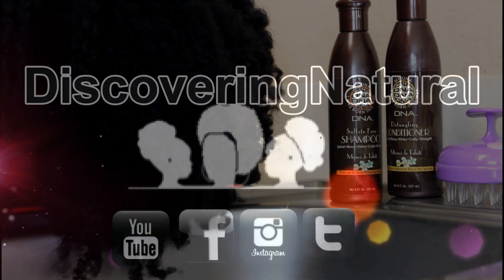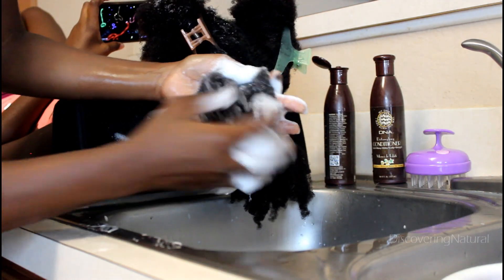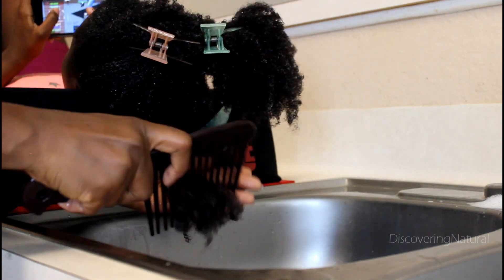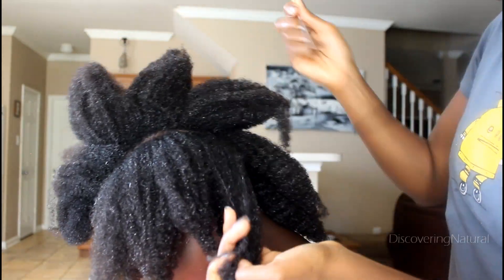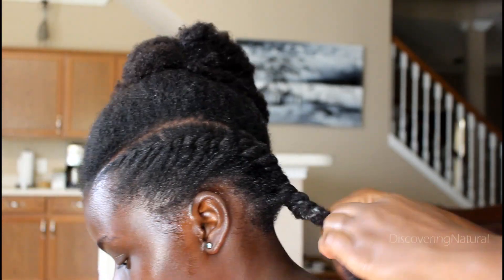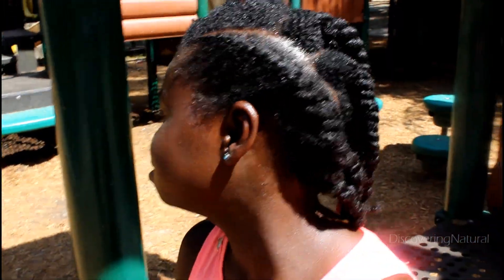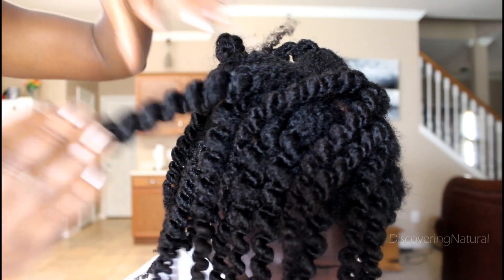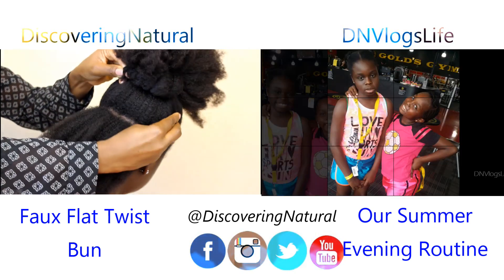3 QUICK NATURAL HAIRSTYLES FOR SUMMER feat My DNA Curls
This video shows how to create 3 quick natural hair hairstyles for the summer using products from My DNA Curls. These styles are great Summer Camp Hairstyles for Kids. Knowing how to do rope twists is great because they make twists last longer.

Products in this video:
My DNA Sulfate Free Shampoo
My DNA Detangling Conditioner
My DNA Moisturizing Hair Butter
Vitagoods VG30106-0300 Scalp Massager, Purple

All products are available at Sally Beauty Store and your local Beauty Supply stores. You can also find them at mydnacurls.com